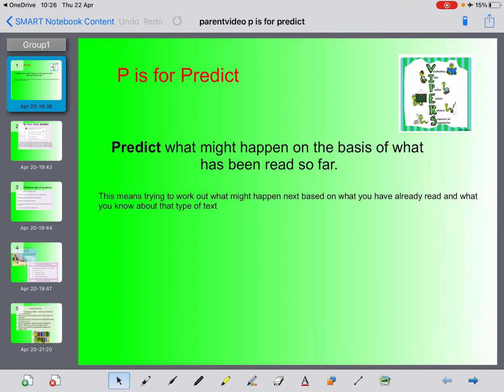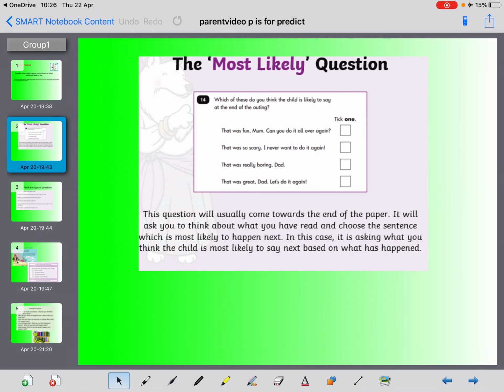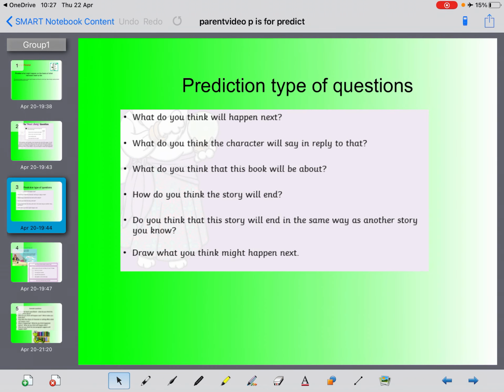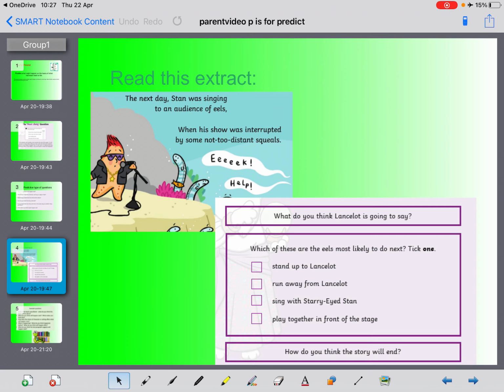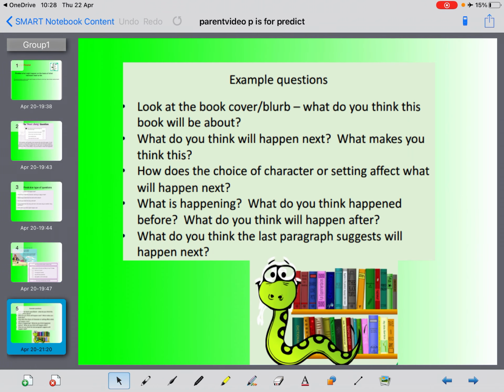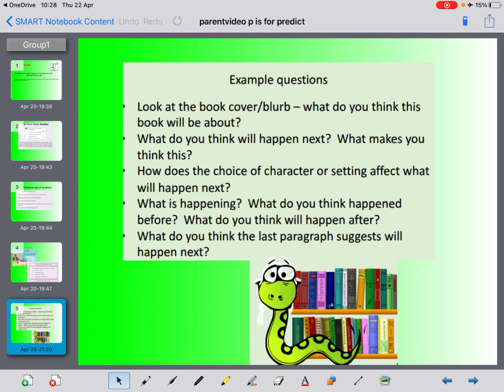P is for prediction